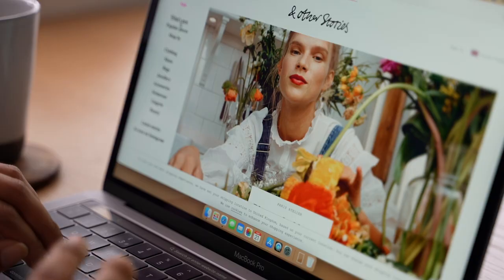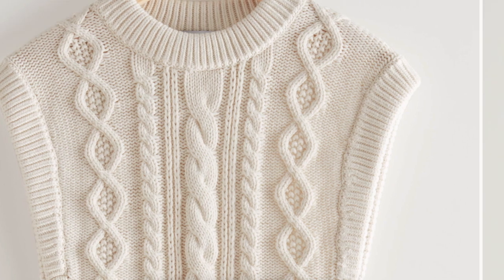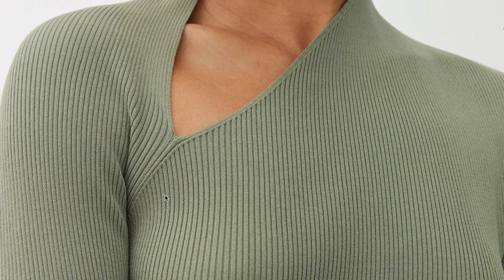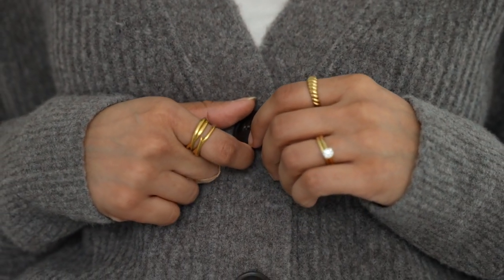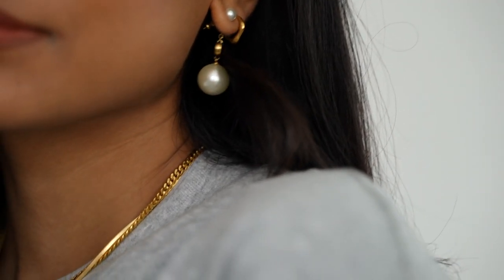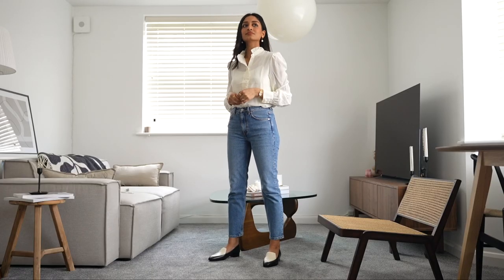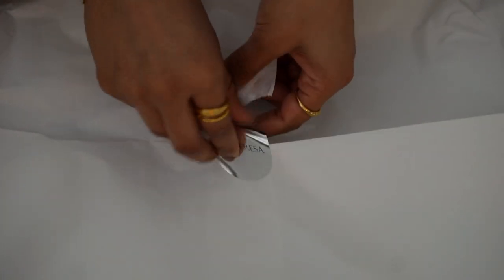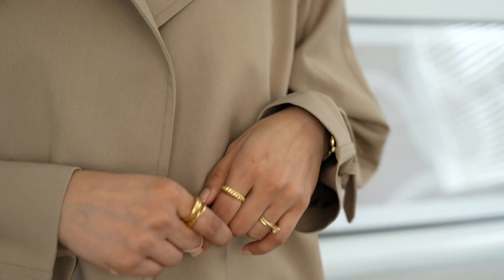COME SHOP WITH ME ONLINE FOR SPRING | LOOKBOOK, & OTHER STORIES, ARKET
Follow me -